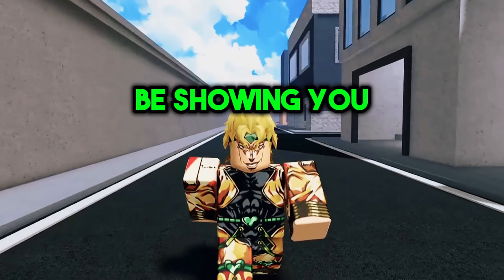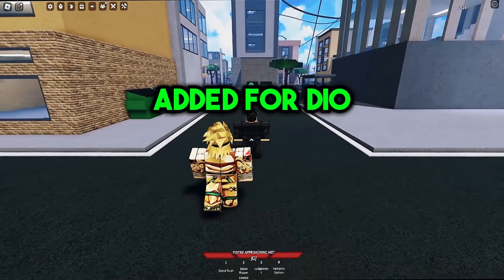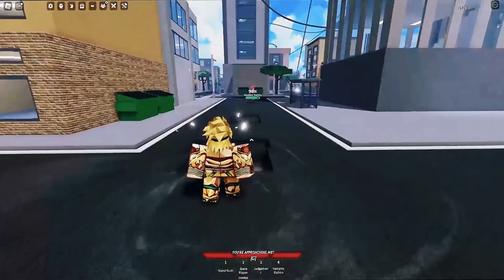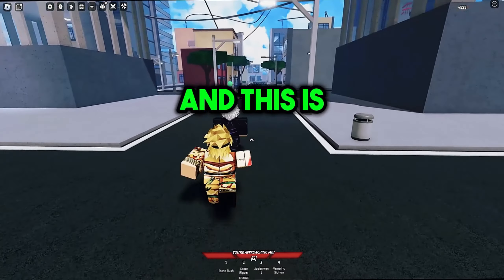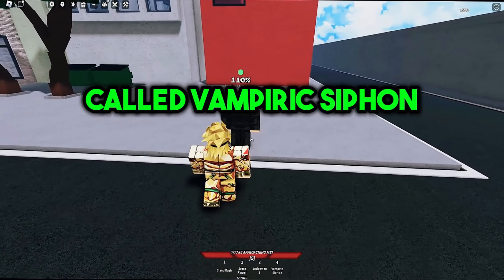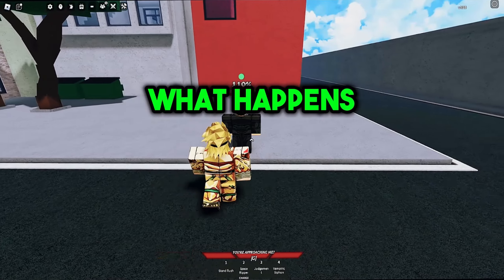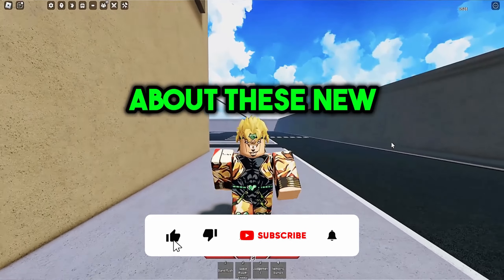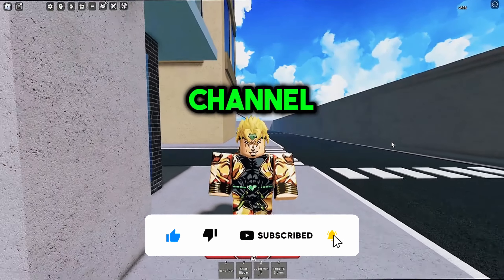Dio Brando New Moves Showcase In Roblox Realm Rampage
In this video, I will show you the new moves for Dio Brando in the game called Roblox Realm Rampage.

Timestamps:
0:00 - Dio Brando's first new move
0:16 - Next new moves for Dio
0:36 - Know this about one of the moves